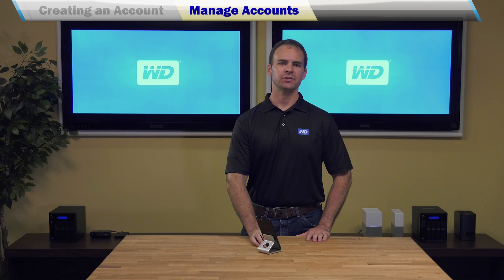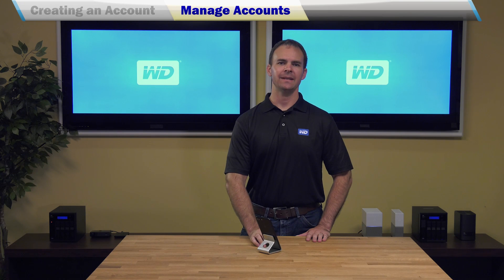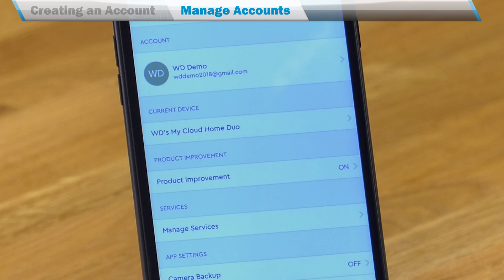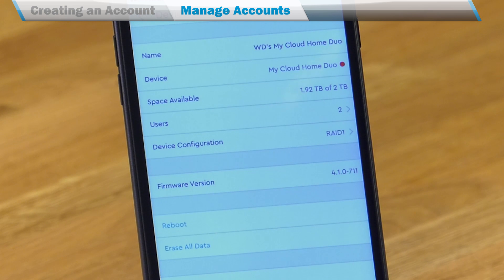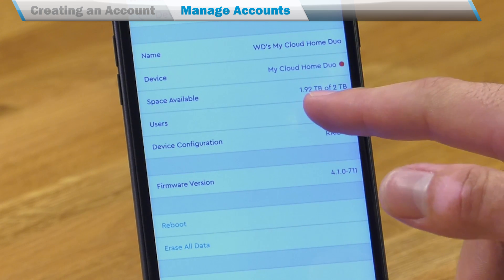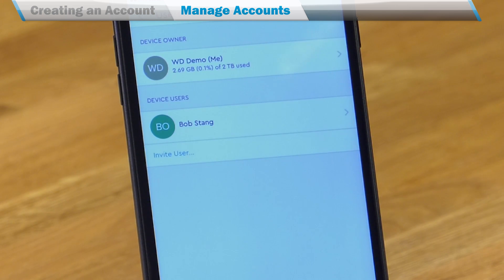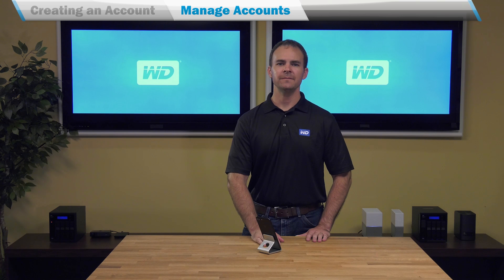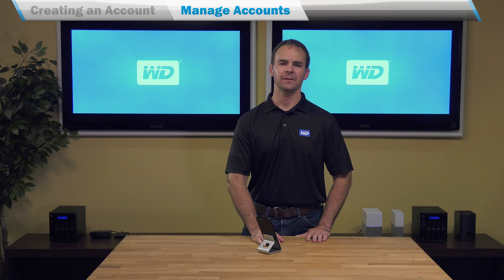My Cloud Home How-to | Add Users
One central place to store and organize everything.

My Cloud Home storage is home to all your content. With enough space to keep all your photos, videos and files in one place at home, you can organize it your way and access from anywhere with an internet connection. Learn more about your My Cloud Home